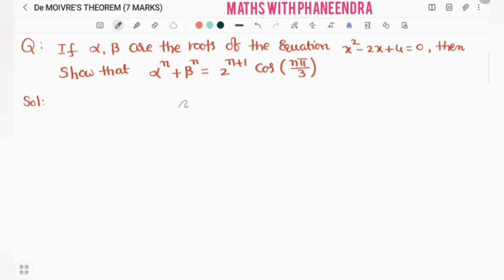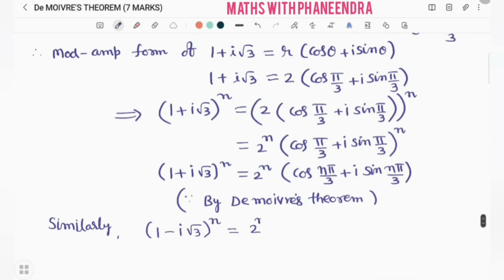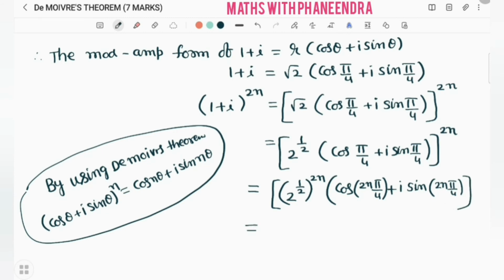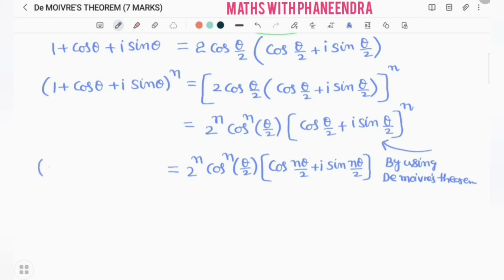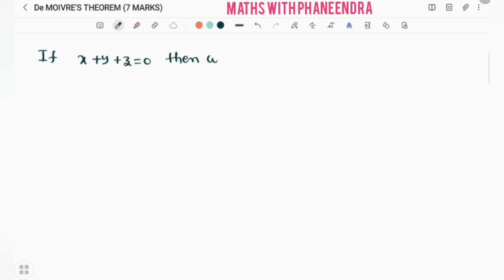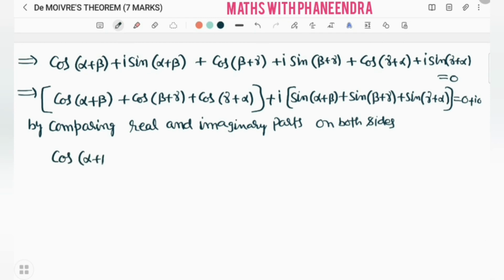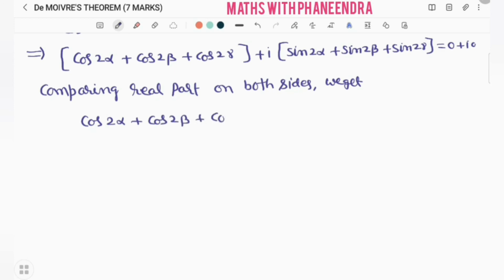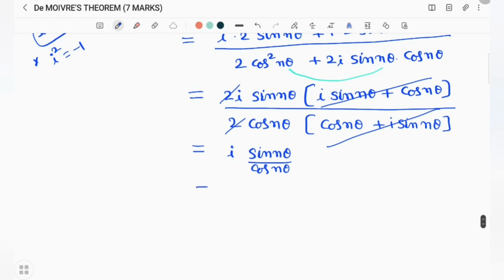De Moivres Theorem MATHS-2A Intermediate Second Year TS Intermediate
De Moivres Theorem
MATHS-2A Intermediate Second Year TS Intermediate